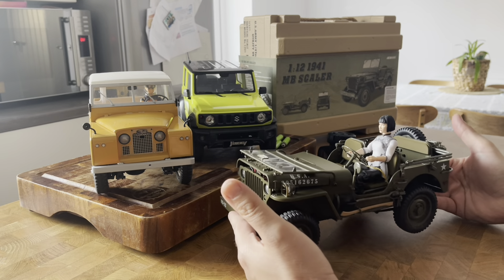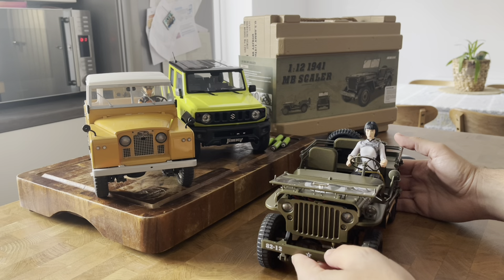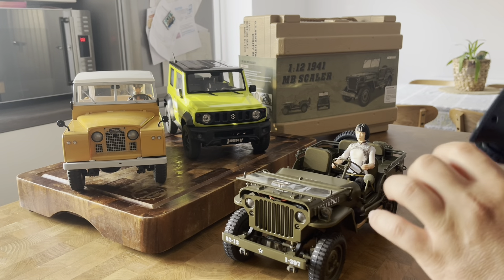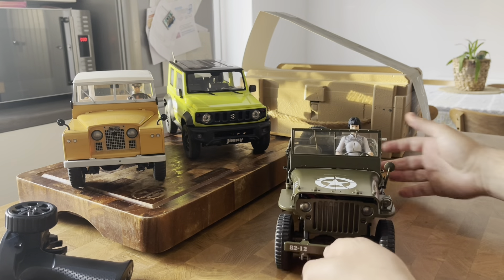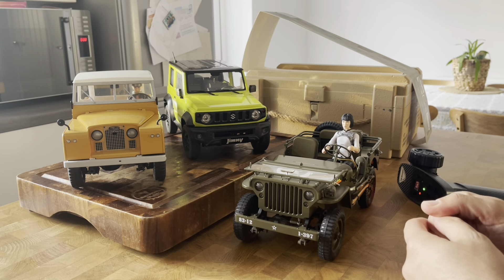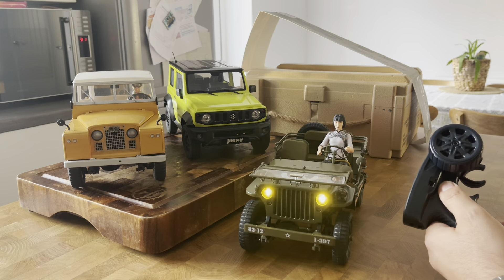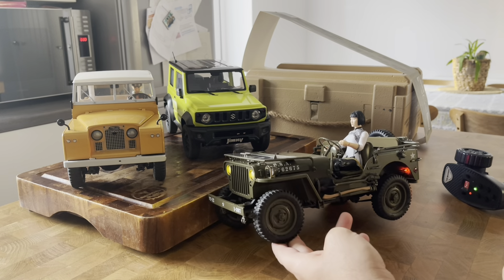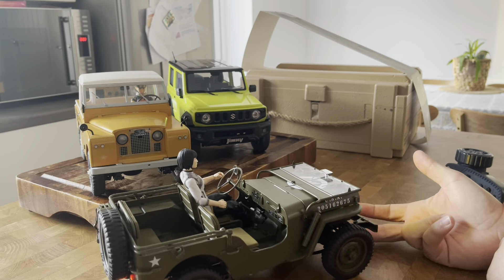RocHobby 1/12 Scale MB Willys Jeep Review - Wartime Goodness!